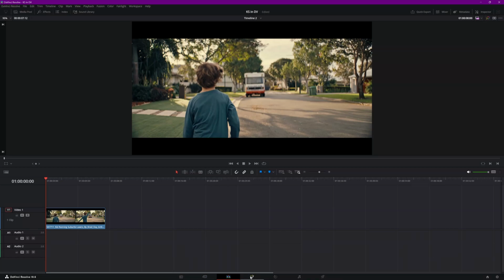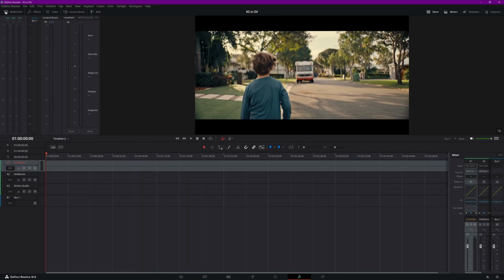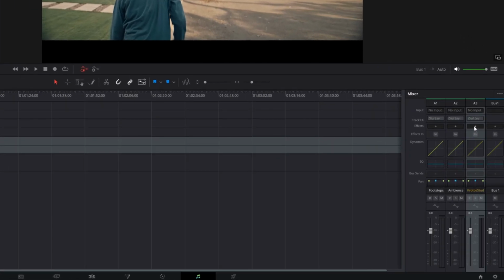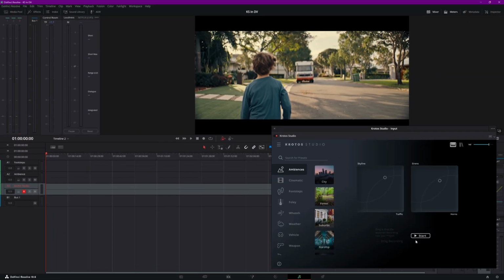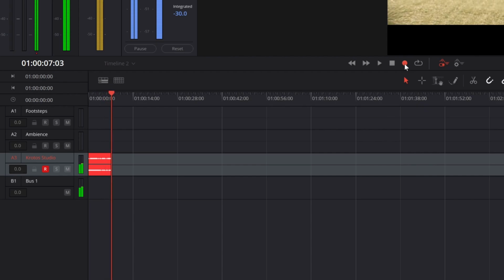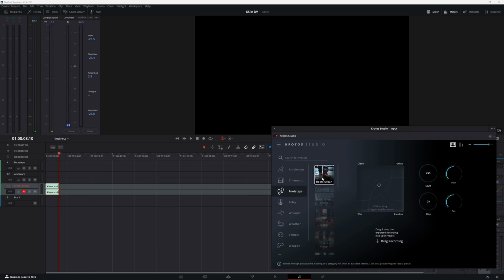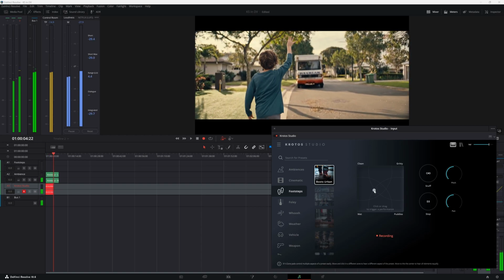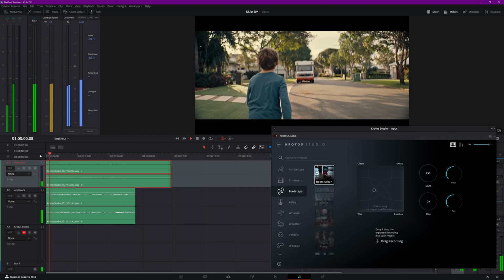How to Use Krotos Studio in DaVinci Resolve 18.6 | Quick Guide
As of Krotos Studio 1.8, the platform is now fully supported in DaVinci Resolve 18.6 onwards as an instrument plugin. This makes your sound effects workflow faster than ever before!

In this video, we show you how to use Krotos Studio directly within DaVinci Resolve.